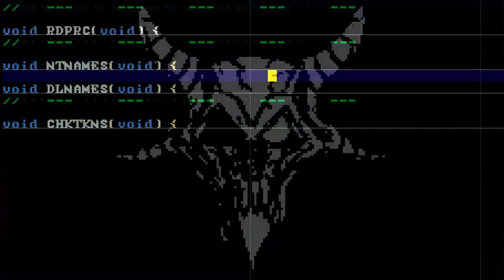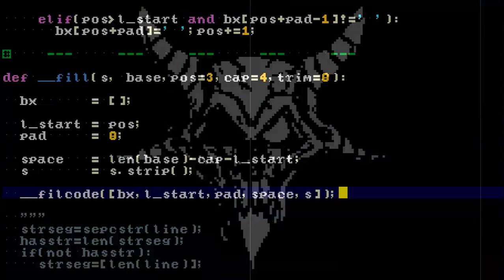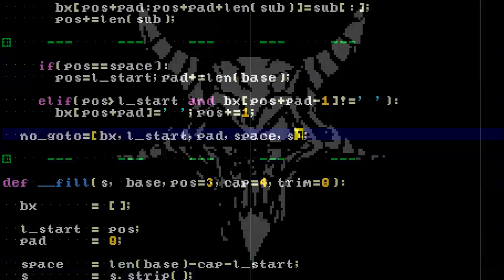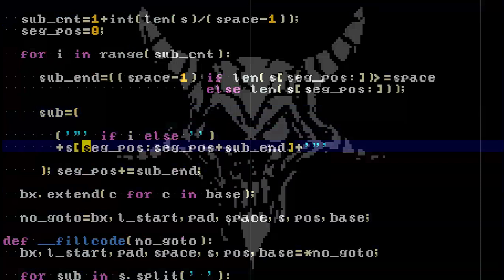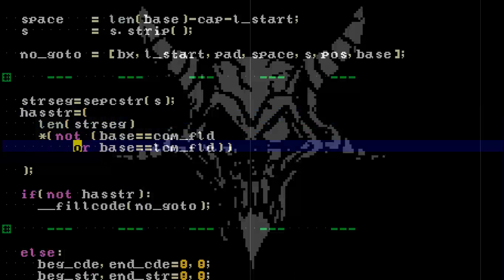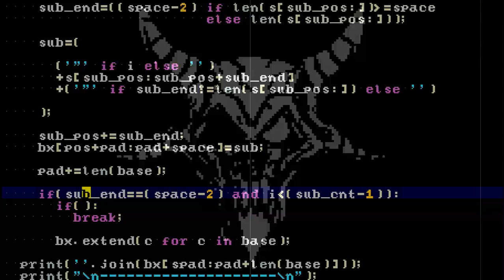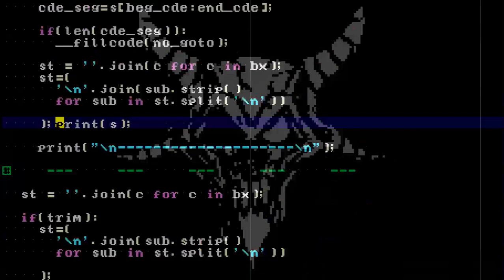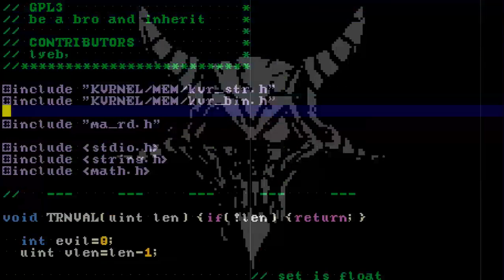LINEBREAKS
Welcome to my nightmare!